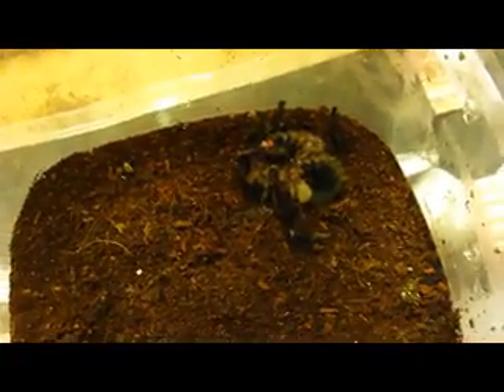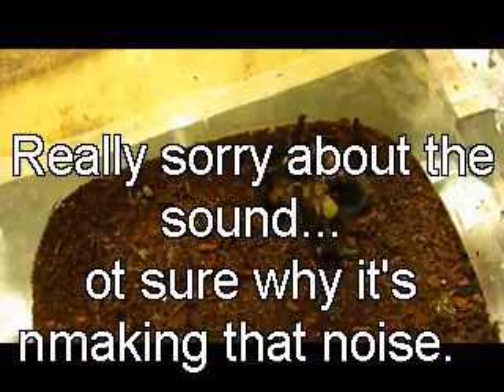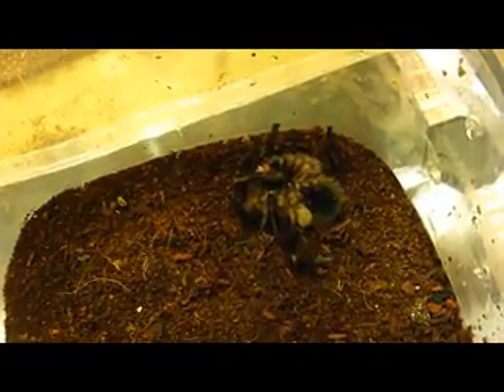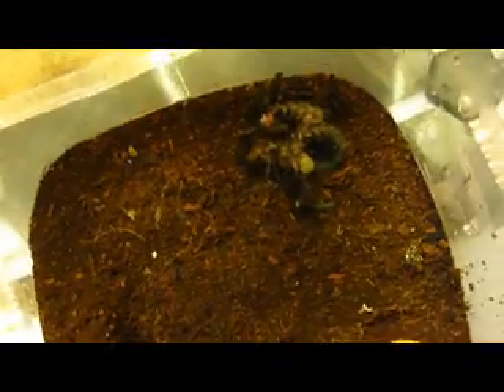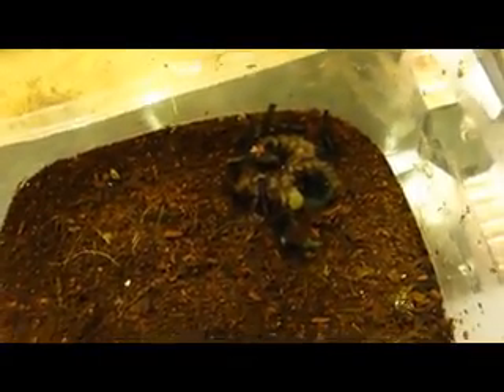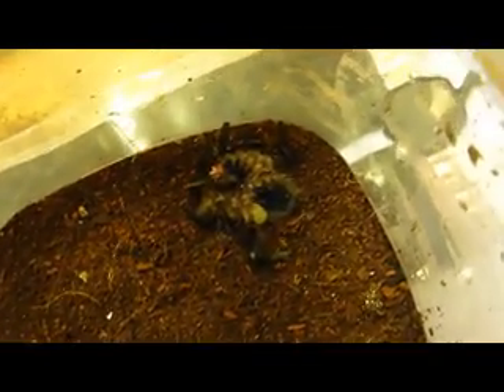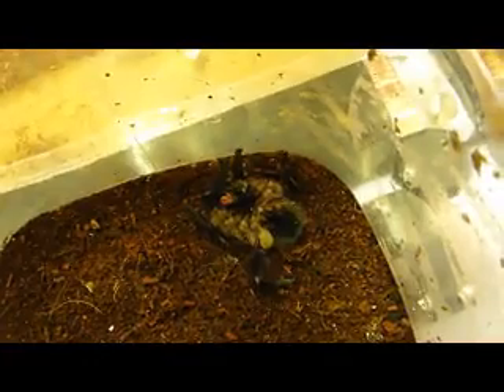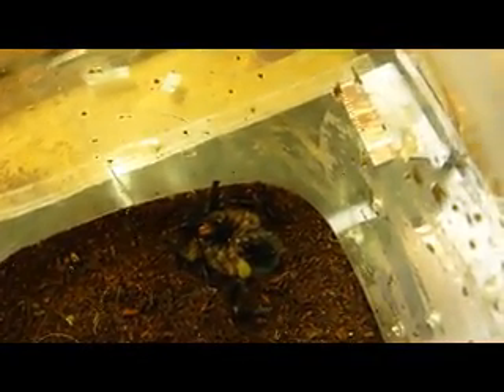My Avicularia Diversipes death :(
this is a video showing the molt and some pictures taken after. Huge loss :(